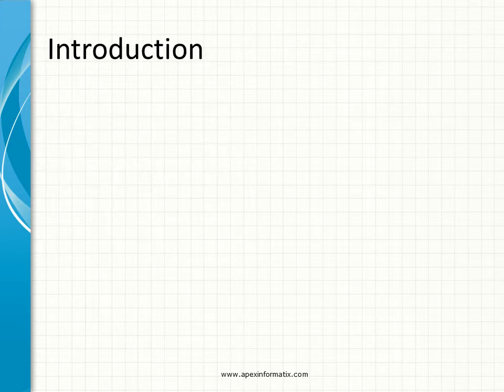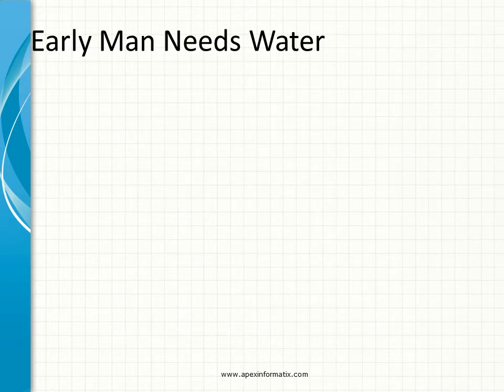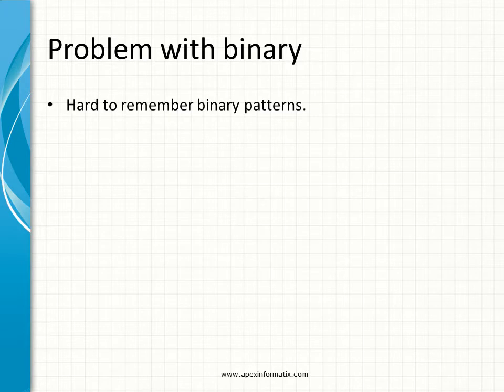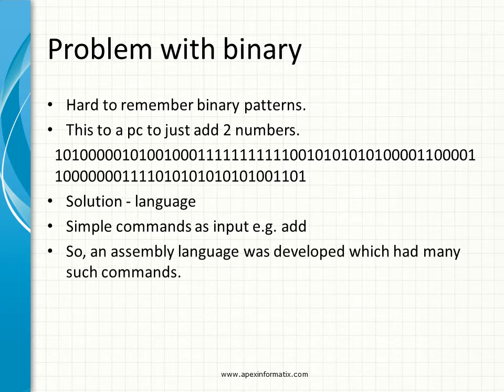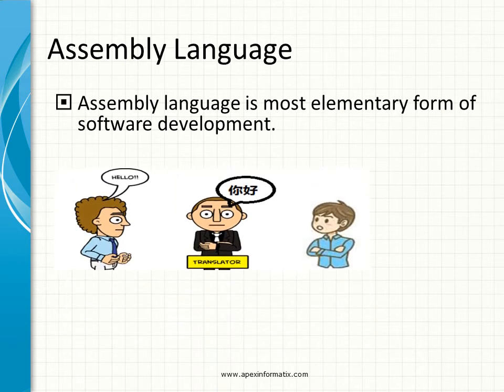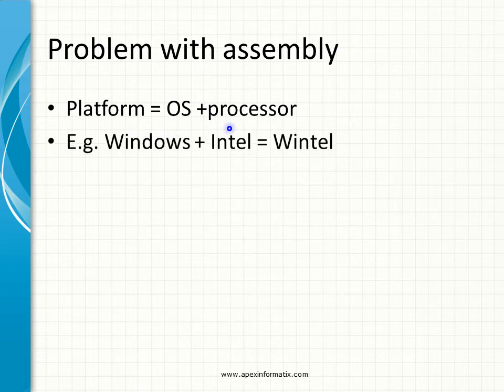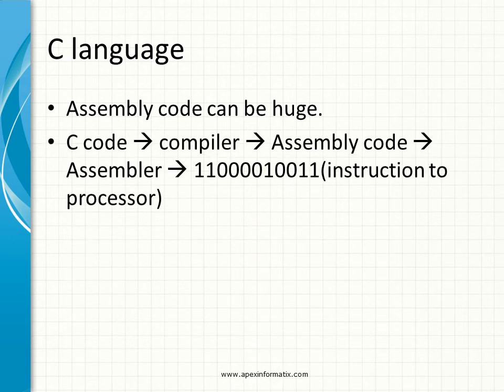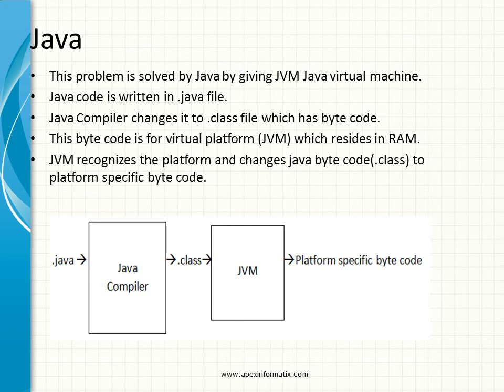Core Java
A teaser of the Core Java sessions held in Apex Informatix.